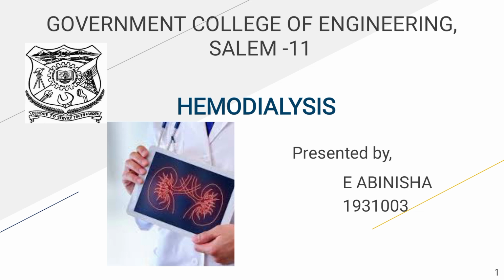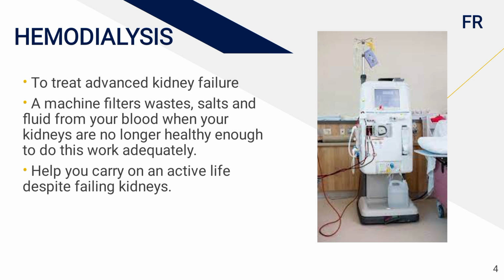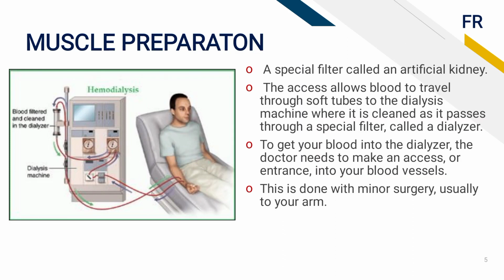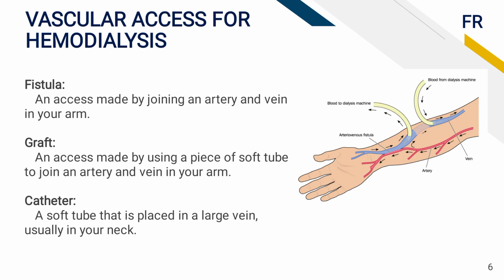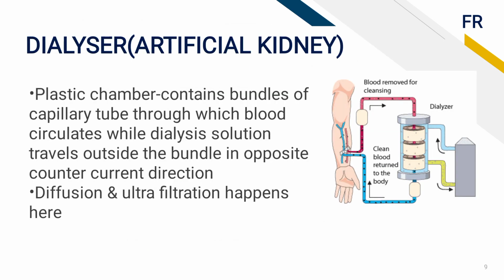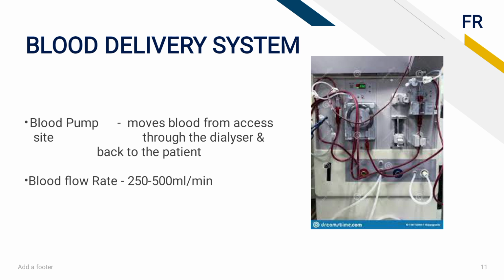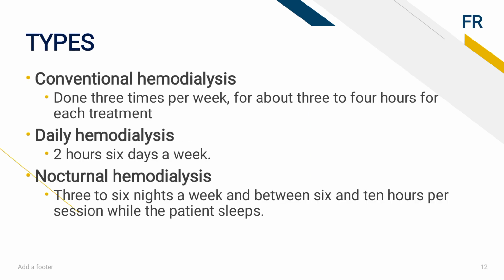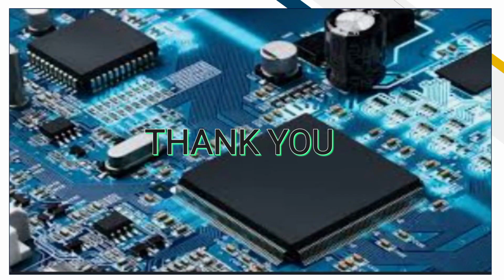Hemodialysis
Hemodialysis is a procedure where a dialysis machine and a special filter called an artificial kidney, or a dialyzer, are used to clean your blood.